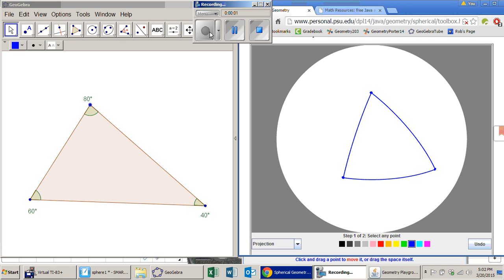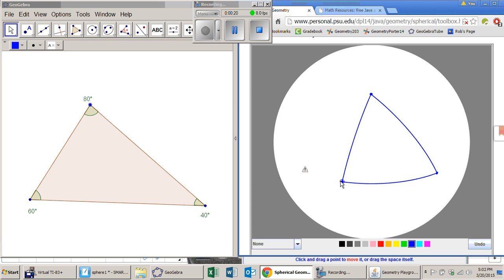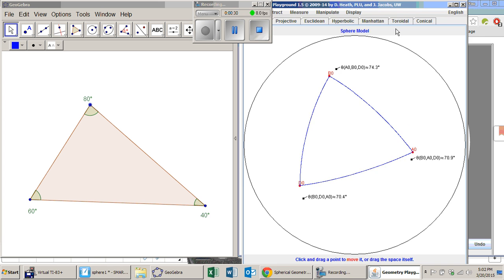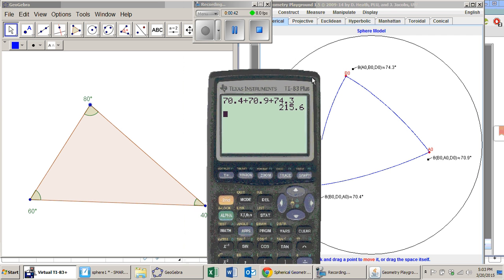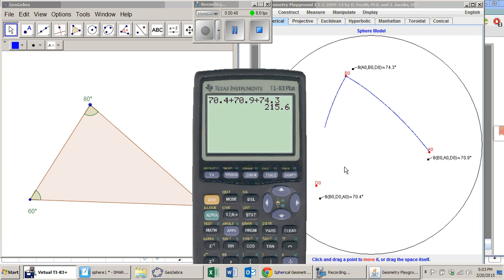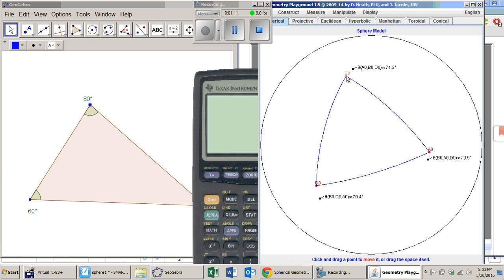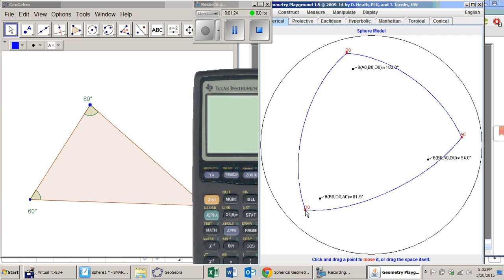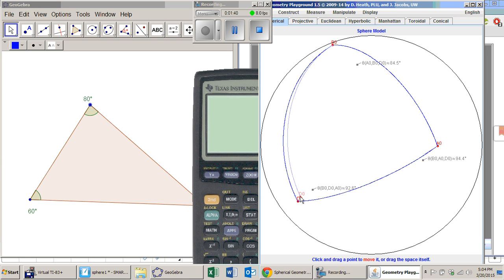Non Euclidian Geometry 3